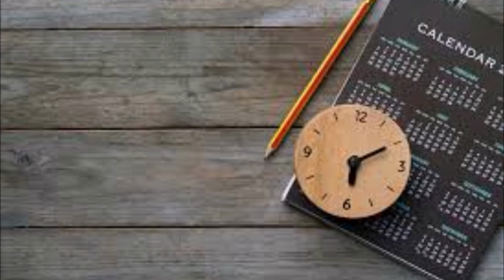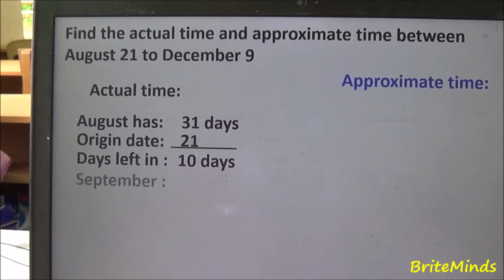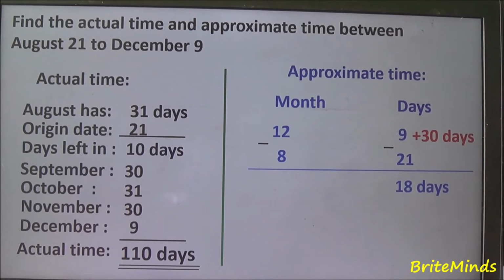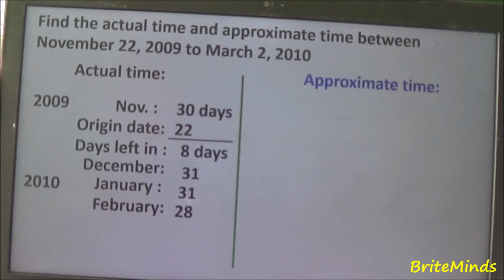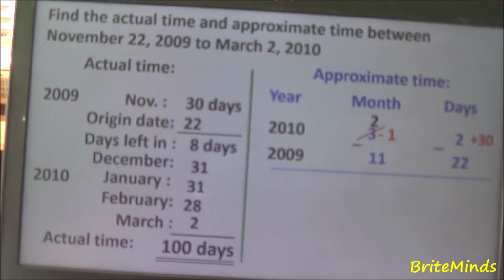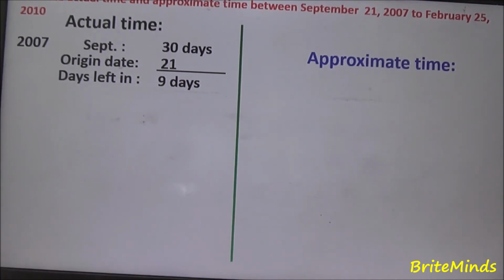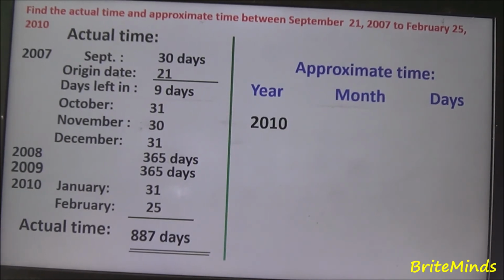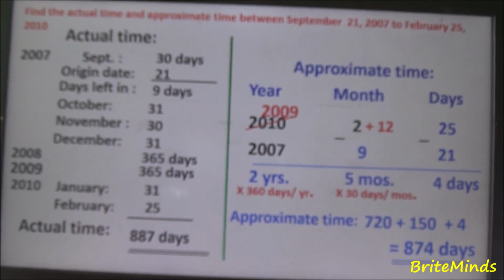COMPUTING ACTUAL TIME AND APPROXIMATE TIME BETWEEN ORIGIN DATE AND MATURITY DATE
Explanation on what is actual time and approximate time with three different illustration